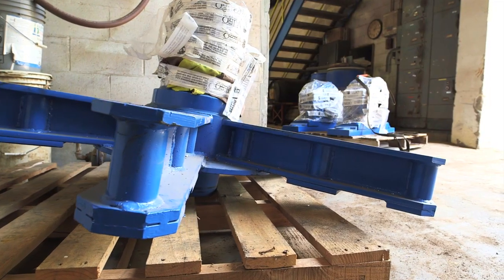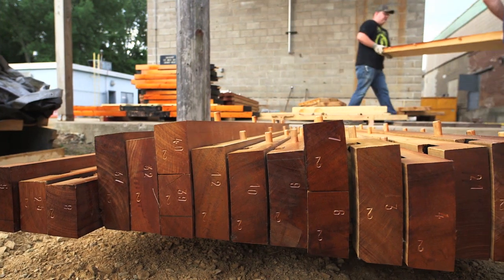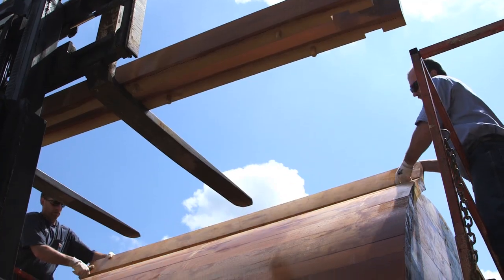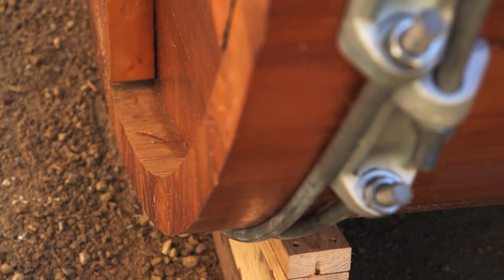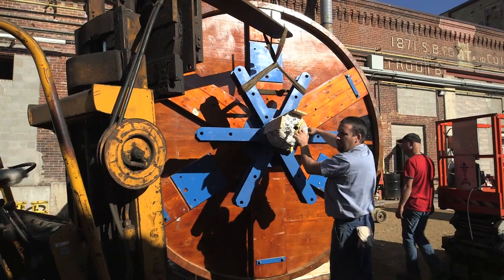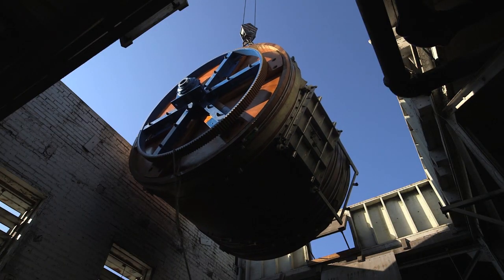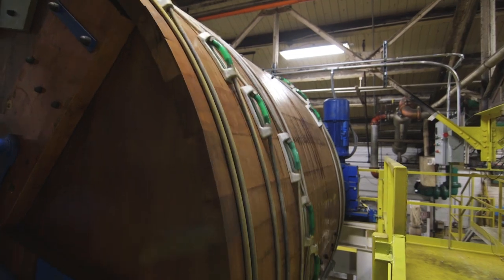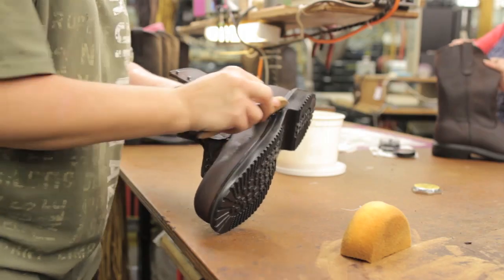Red Wing Shoes Presents: Marching to a Different Drum- Leather Tanning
Follow the installation of a new wooden tanning drum at Red Wing Shoe Company’s S.B. Foot leather tanning facility. Tanning drums are huge round containers used to tan leather hides in various solutions within a slowly rotating drum. The tanning process takes several hours or days and occurs inside a drum that weighs up to six tons without the hides.